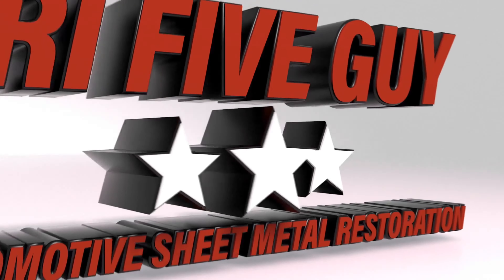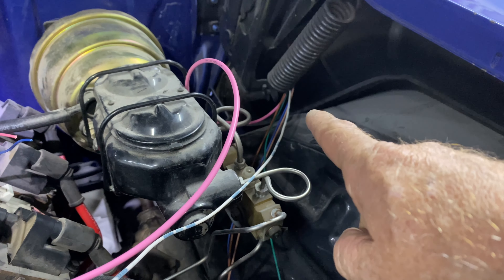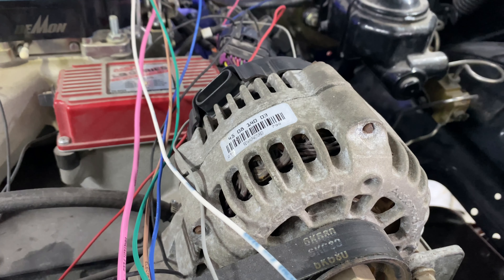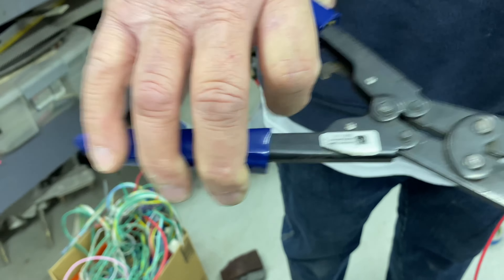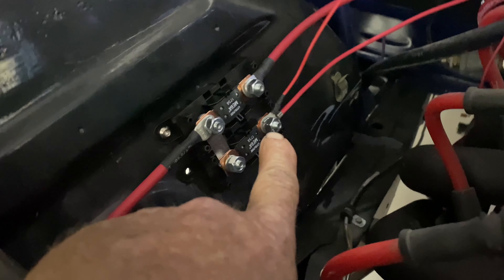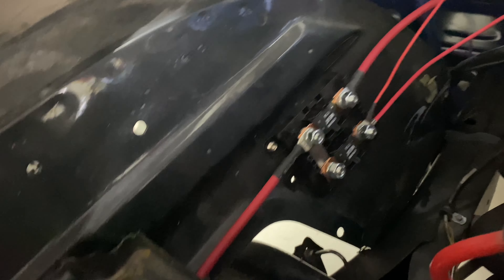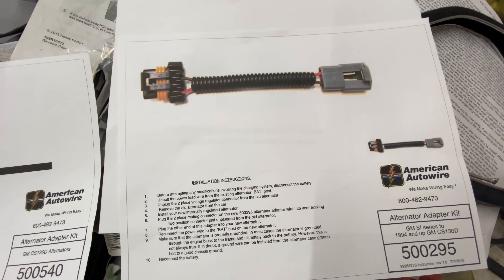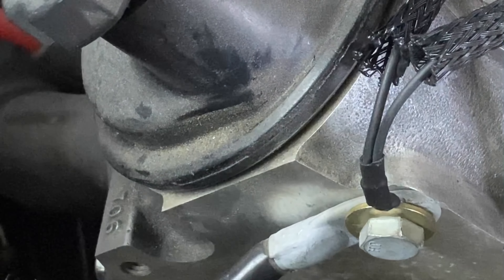57 CHEVY BELAIR AAW WIRING LS TO TRIFIVE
WELCOME BACK GUYS !!THIS VIDEO ISNT A HOW TOO BUT WE DO SHOW   SOME TIPS ON CERTAIN TOPIC ON THE INSTALLATION